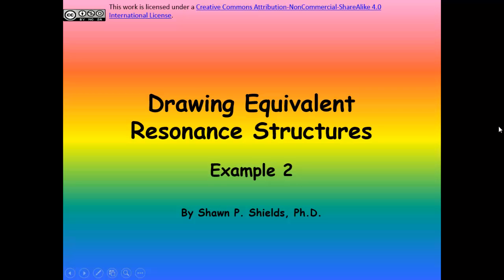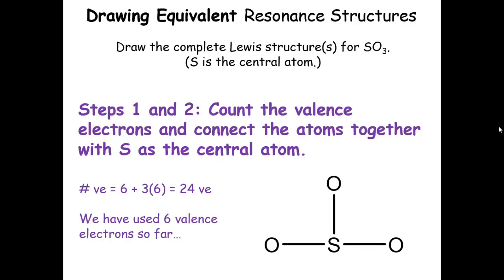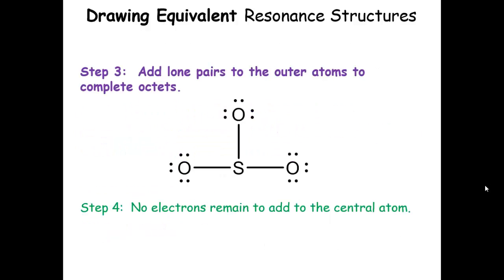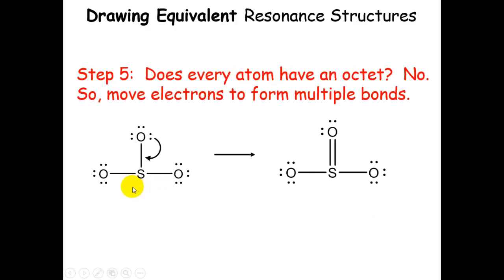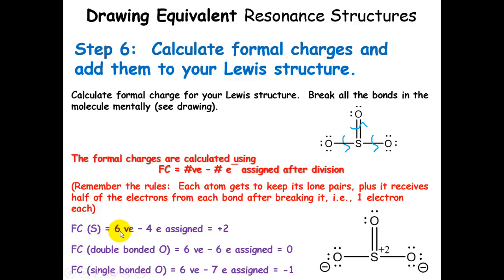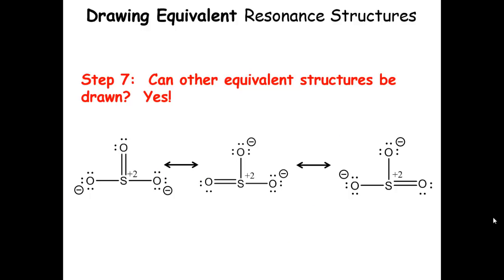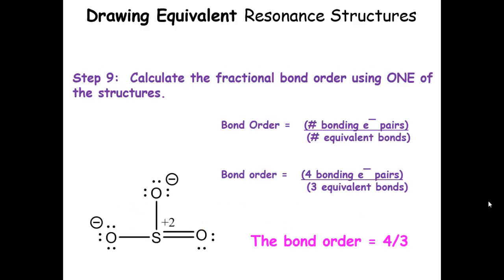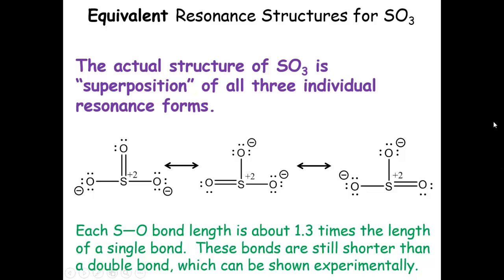Equivalent Resonance Structures Example 2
Another example for drawing equivalent resonance forms, along with calculating partial formal charge and the fractional bond order.
General Chemistry